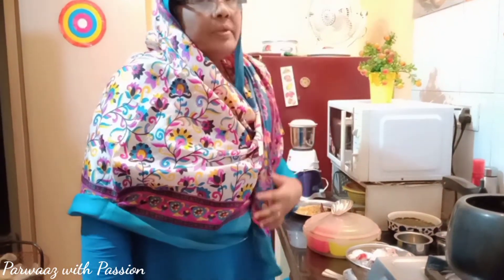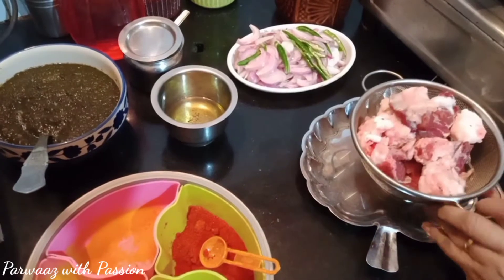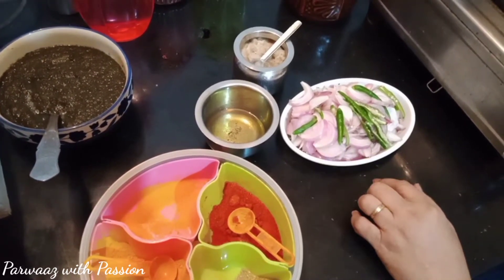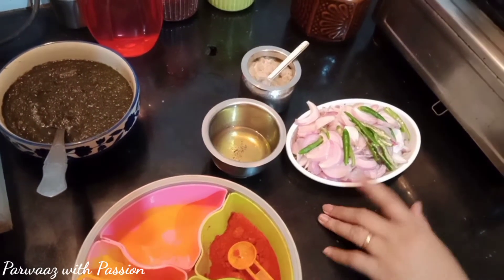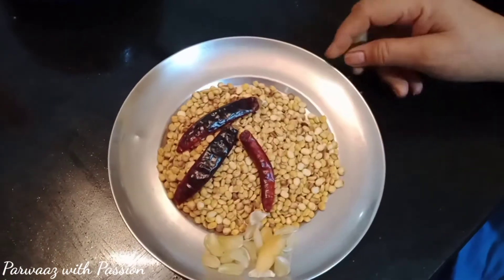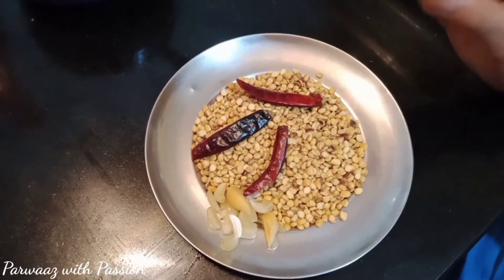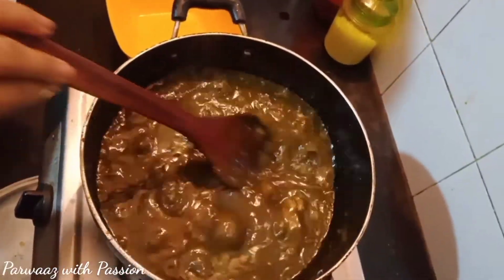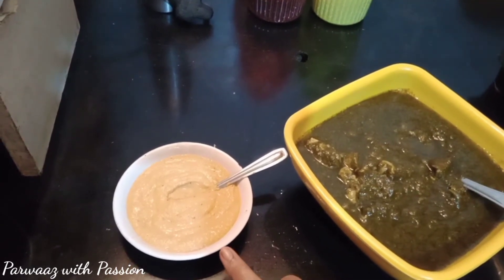Let's Cook something different 🥗 👌🥗😉/ busy schedule 🙄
This video is only based on cooking. Watch how to cook the delicious Recipe at your home in a different way. Do try it once and enjoy. 👍

Ingredients for Ambade ki bhaji

1. Salt - according to taste
2. Mutton - 300gr
3. oil - 2 table spoon
4. Green chillies - 7 to 8
5. Onions - 3 ( big)
6. Haldi Powder - 1/2 tea spoon
7. Dhaniya Powder - 1/2 tea spoon
8. Ambade ki bhaji - 1/2 kg
9. Ginger/ Garlic paste - 2 tea spoon

Ingredients for Chana dal ki chutney

1. Chana dal
2. Sukhi Mirch - 3
3. Garlic - 8 to 10
4. Salt - according to taste